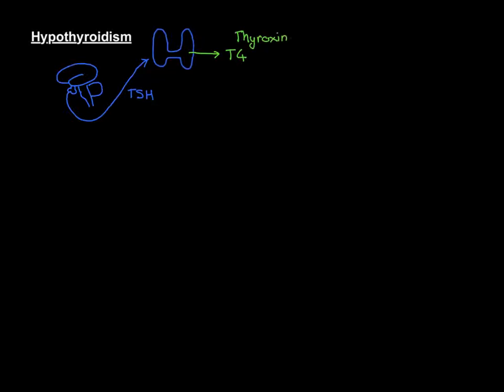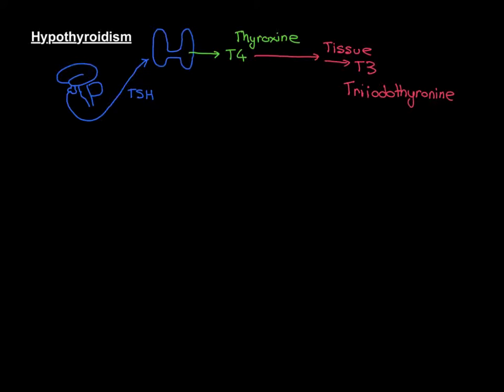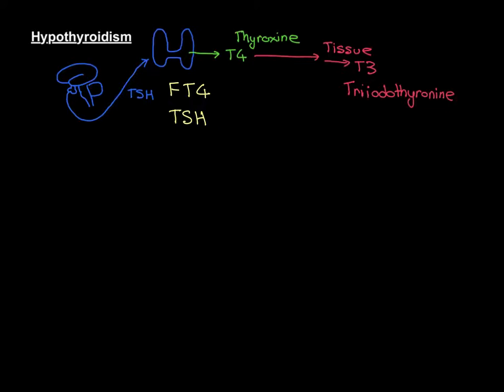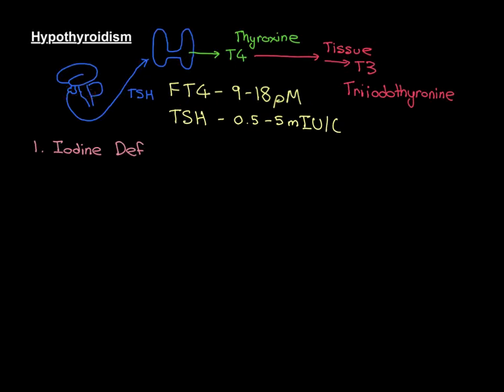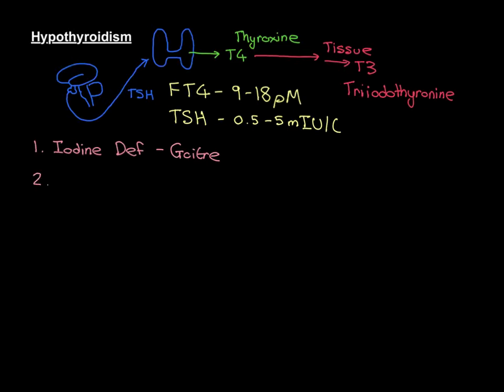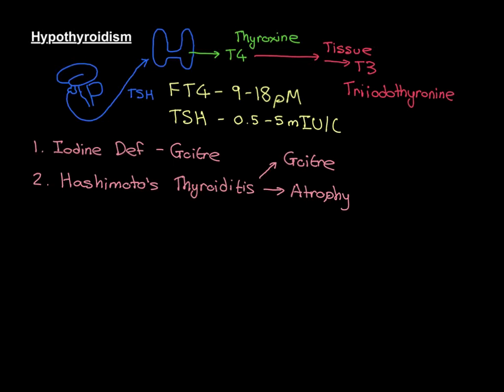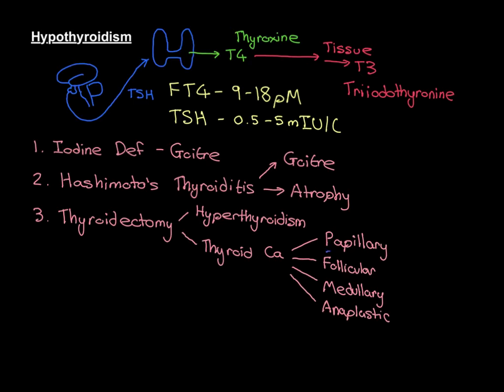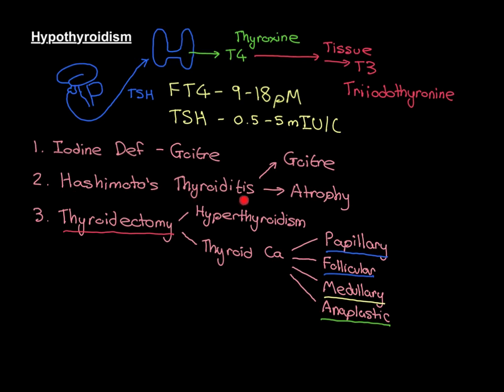Hypothyroidism Part 1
Hypothyroidism (also commonly referred to as underactive thyroid)  is when the thyroid gland is producing too little thyroid hormone.

Thyroid hormone controls the metabolic rate of all of the tissues of the body.

When its level is too low, metabolic rate slows and this gives rise to the classical symptoms of hypothyroidism.

In part 1 we discuss some of the major causes of hypothyroidism, including iodine deficiency, hashimoto’s disease and thyroidectomy.

In part 2 we discuss the main symptoms of hypothyroidism, the major ways it clinically presents and then finally end with a discussion of its treatment with supplementary levothyroxine.